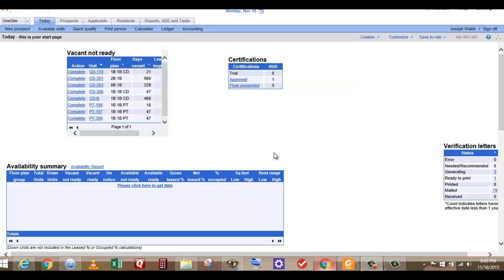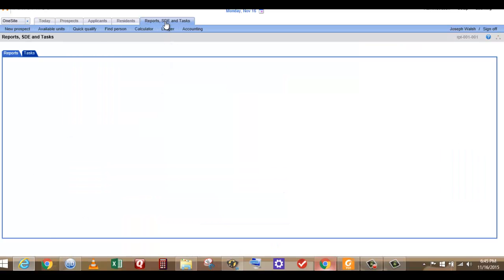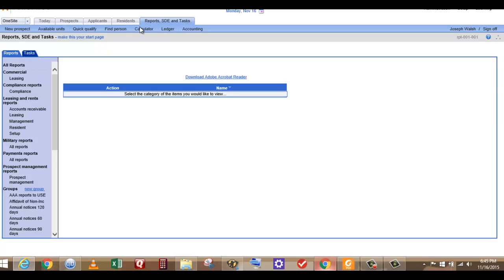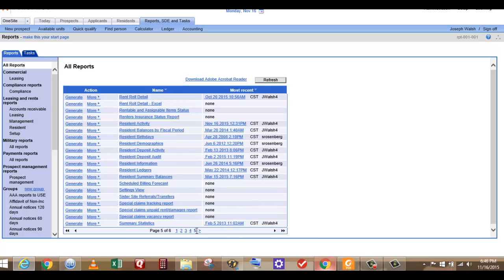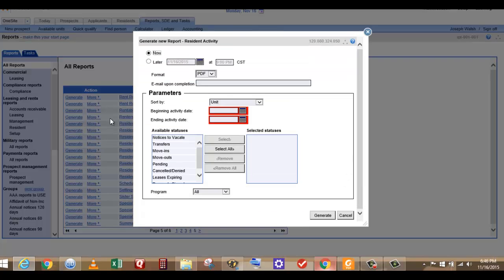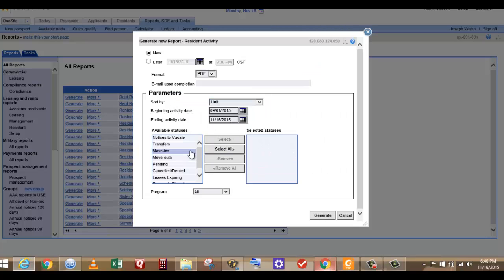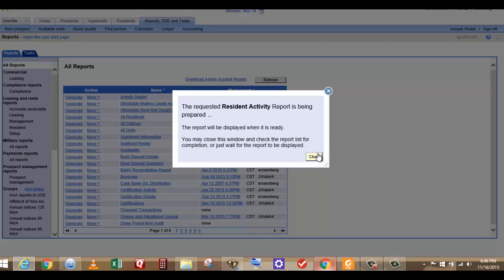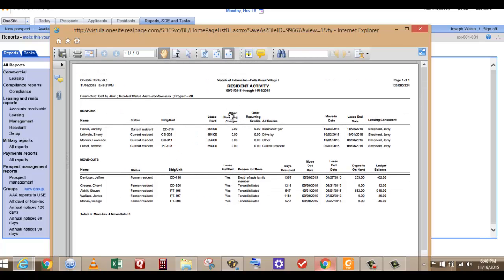OneSite Realpage help: how to do a move-in and move-out report in OneSite